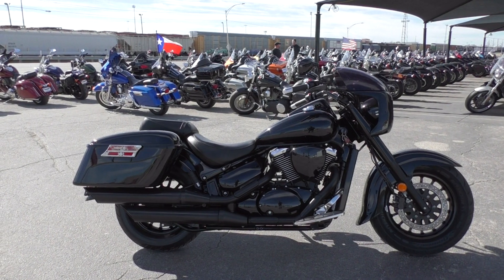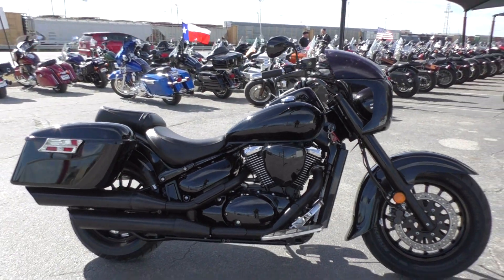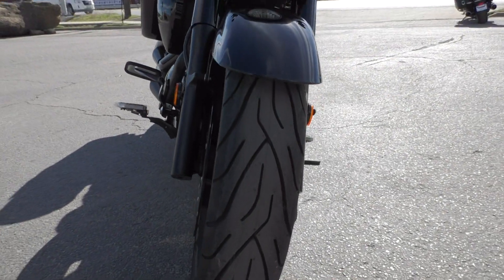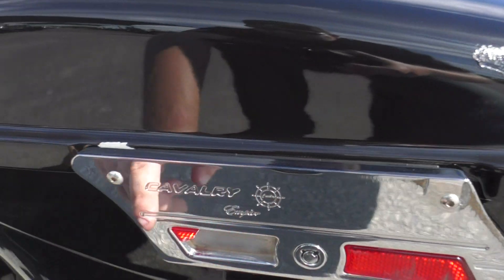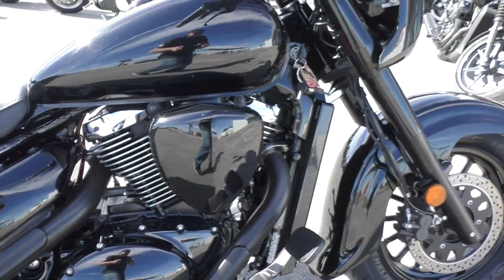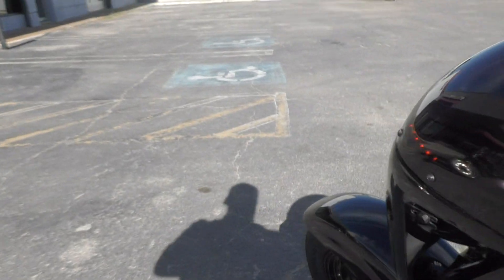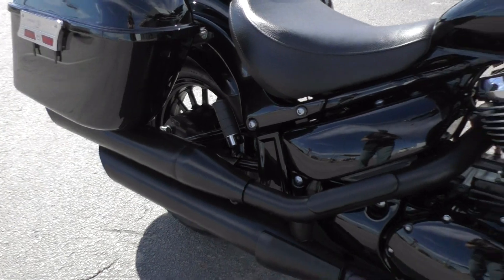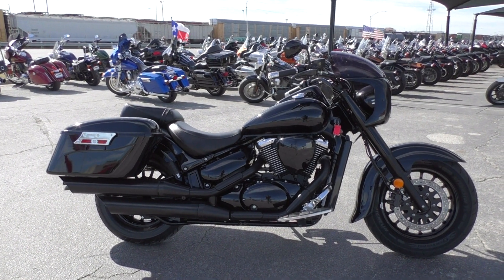100325 2014 Suzuki Boulevard C50 B O S S - Used motorcycles for sale